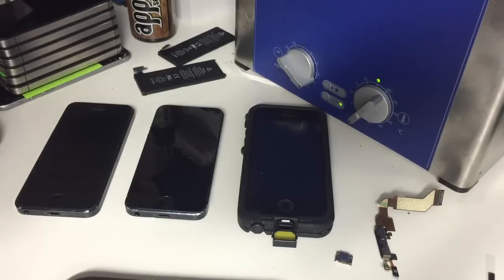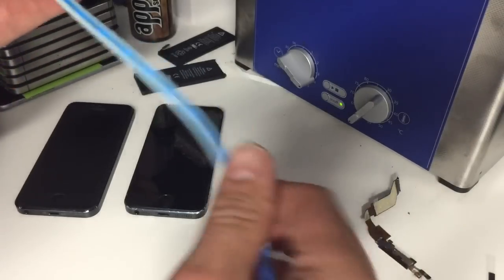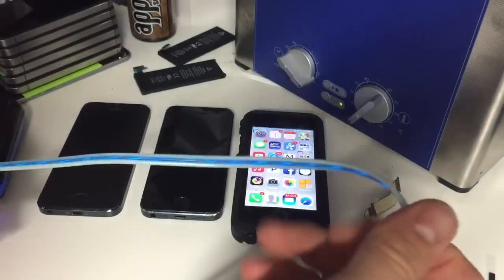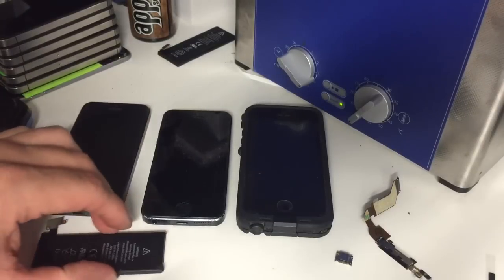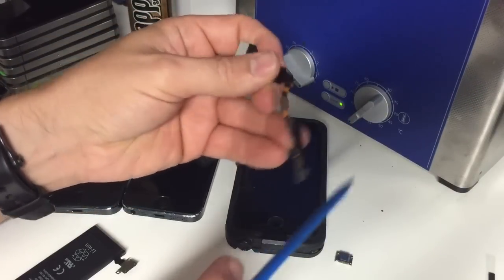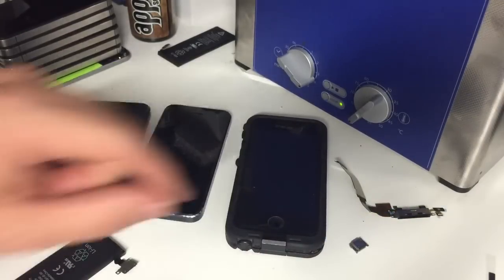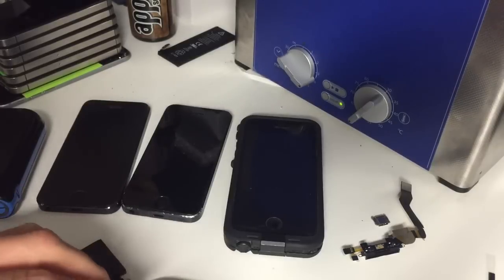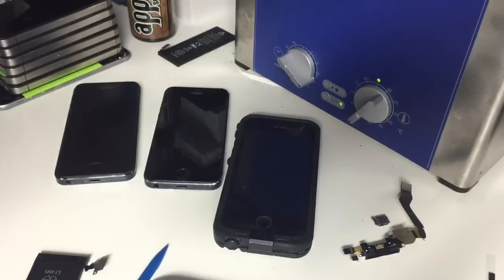Phone battery won't charge? Don't change the port! (First)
People come to me all the time saying their mobile device won't charge, asking if I would please change the charge port? I'd love to just take their money and provide what they wanted, but I know better. Rarely is the charge port the problem - if there's no obvious external damage to the port (except in the case of soldered ports like Kindles and some Android devices).